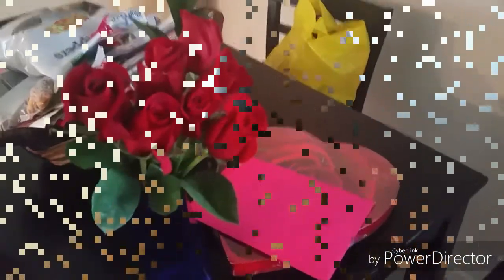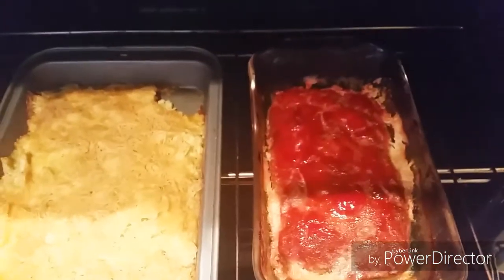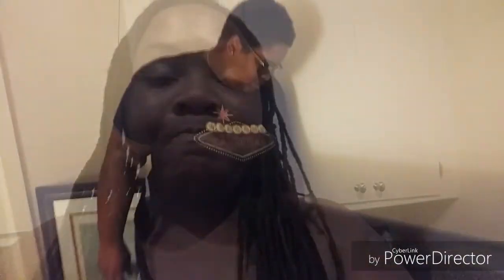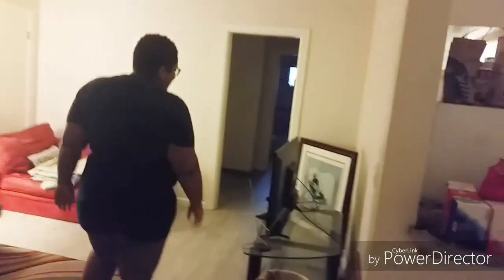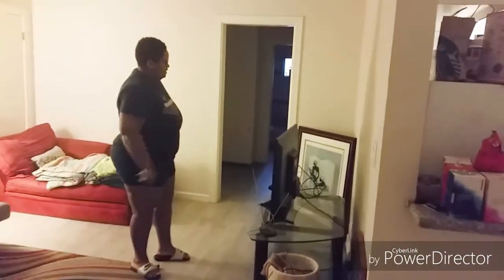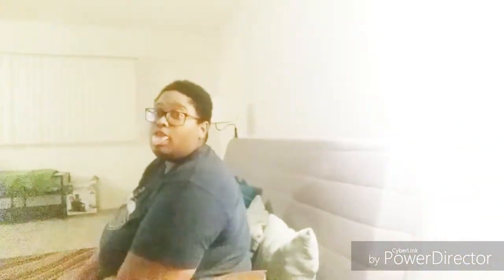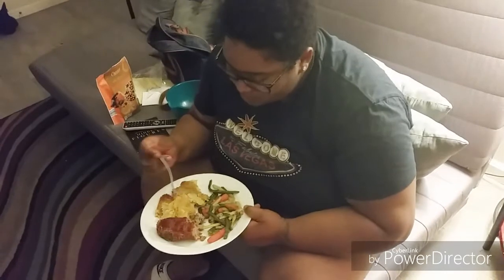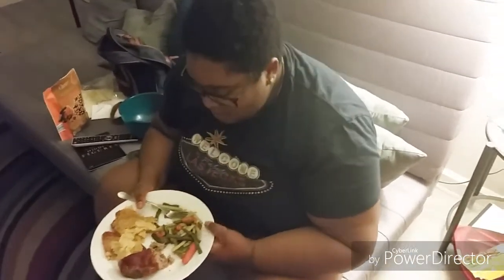Lesbian Couple Vlog: Valentine's Day 2017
Just sharing our Valentine's Day with you all. We hope your day was filled with love! ❤💜❤💜❤💜❤
Jhavia Nicole and Courtney Monique are a lesbian couple into social justice, growing together, family, and traveling.